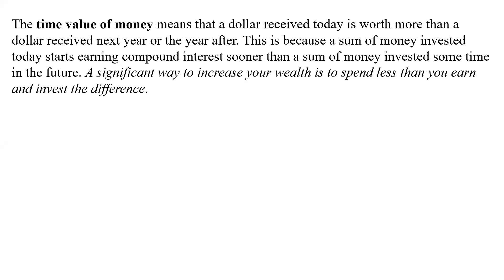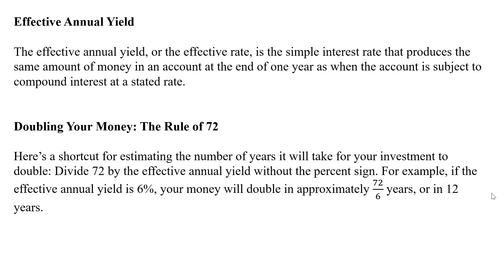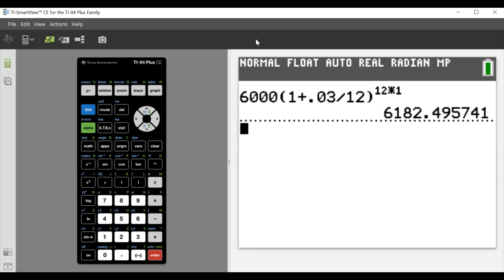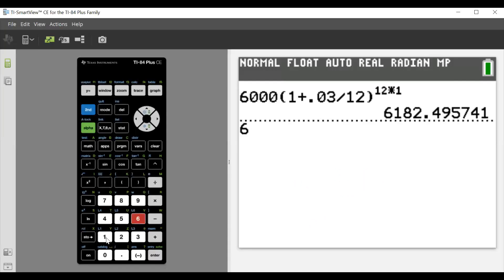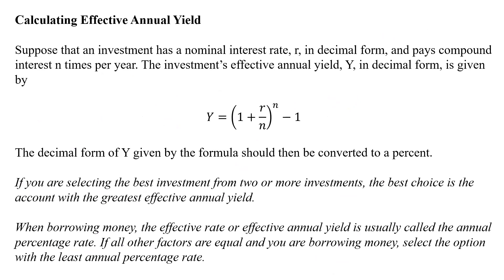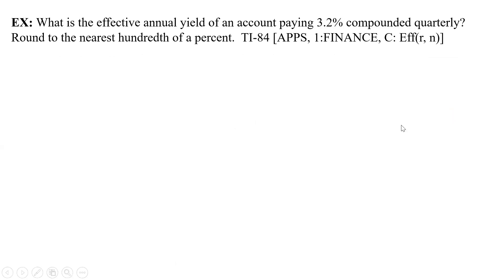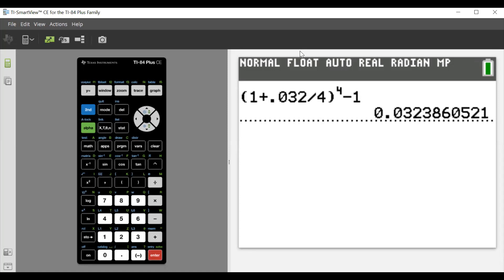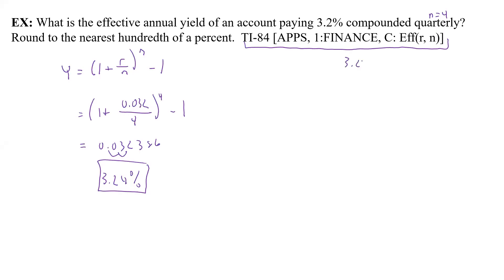8.4 Pt III